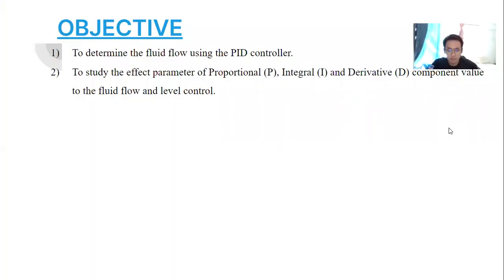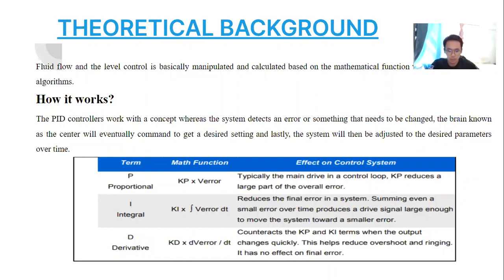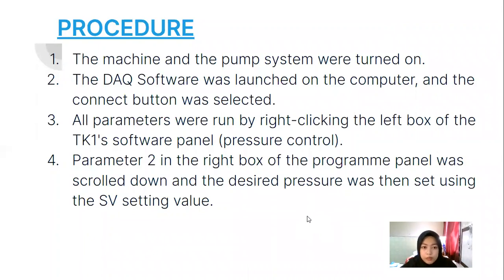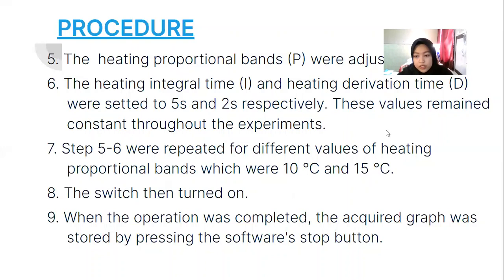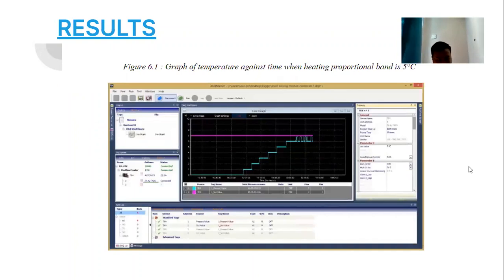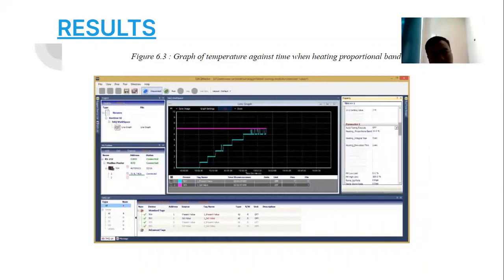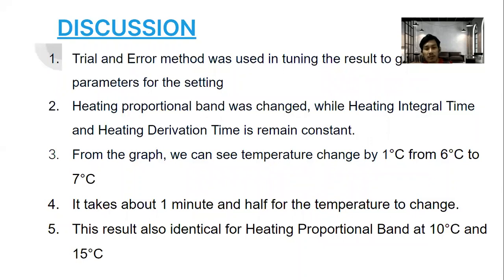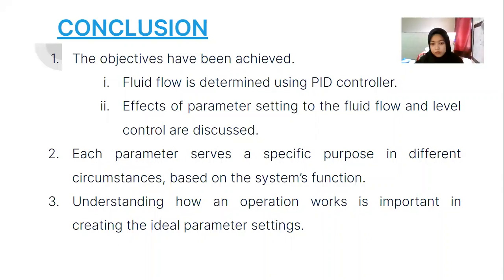GROUP 2A - EXPERIMENT 14 (Analysing Fluid Flow and Level Control)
GROUP MEMBERS:
Andy Wong Hoe Kiu       195884
Nurul Farhanah Binti Mohd Firdaus          196034
Azmierul Hakkem Bin Azmi    197569
Noorashikin Soh Binti Zulariffin Soh          197659
Badrul Amin Bin Ahmad     199352